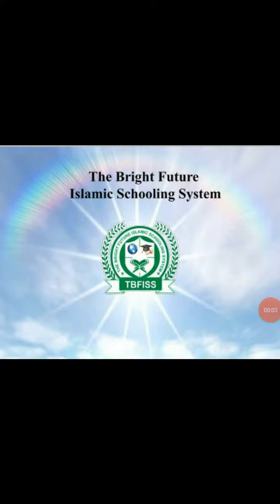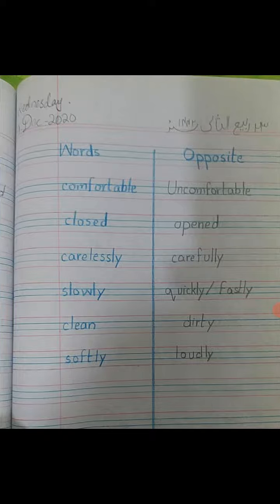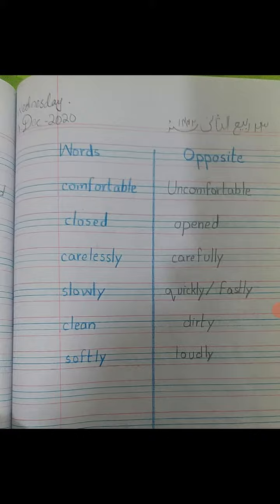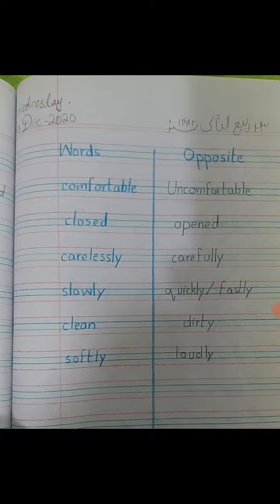class 4 Eng Lang word opposite